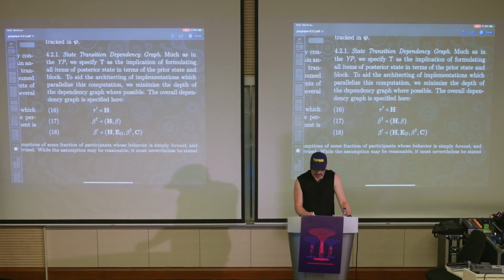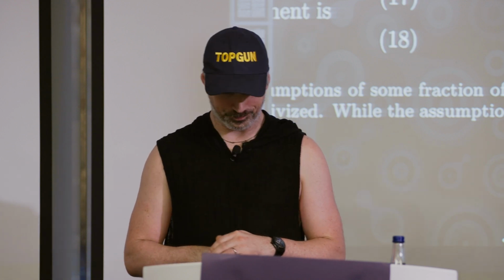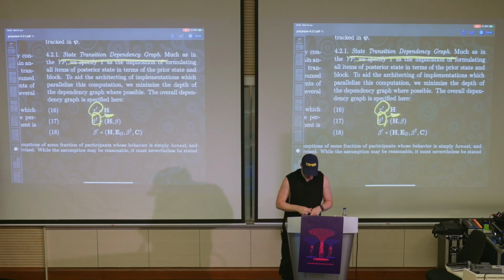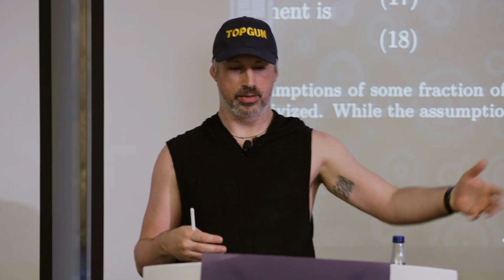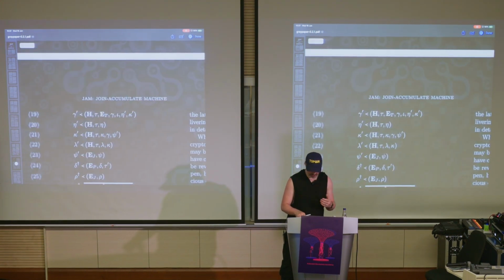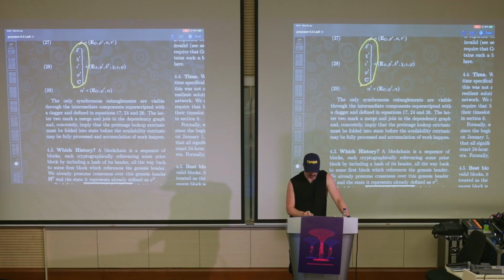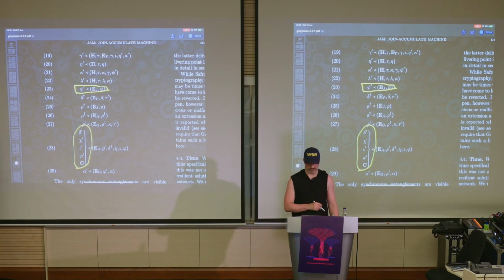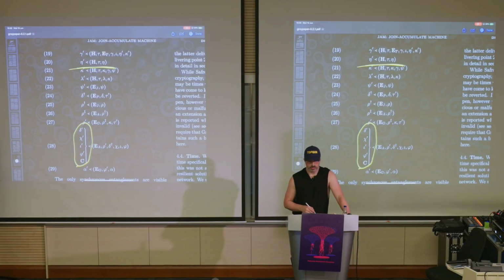JAM Gray Paper Section 4.2.1 - "State Transition Dependency Graph" - Gavin Wood Lecture Series